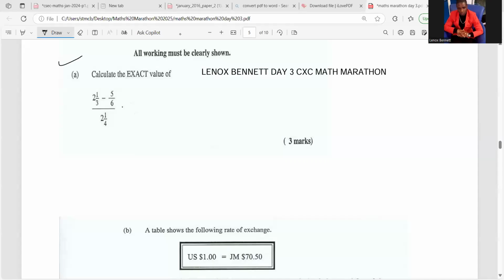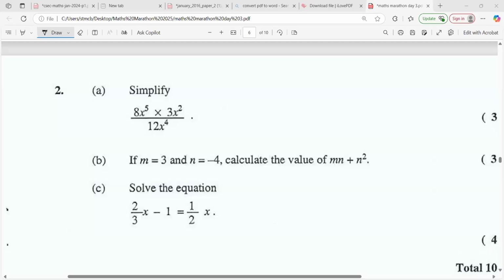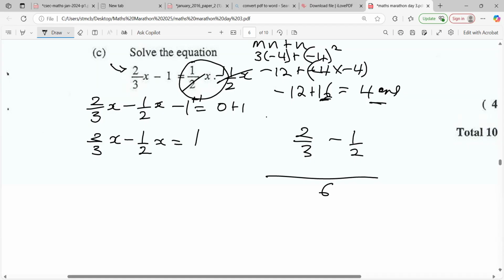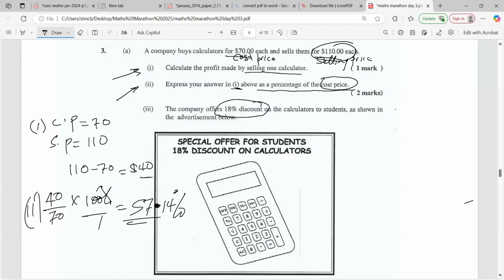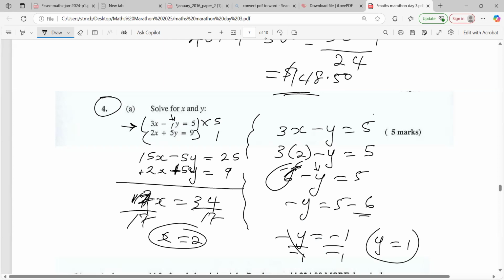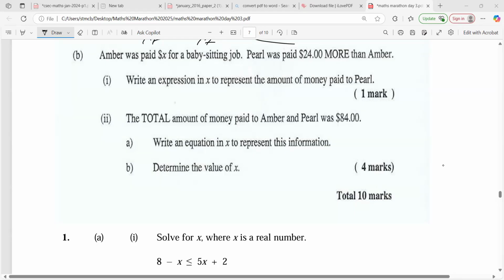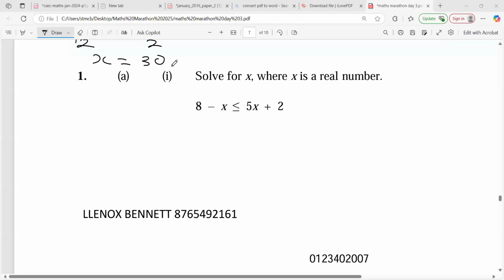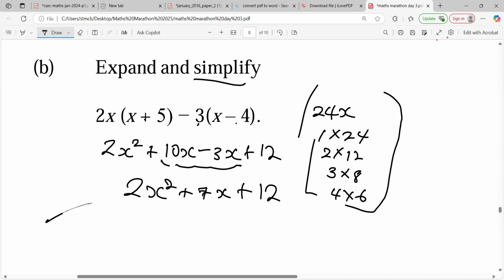CXC MATHS PAPER 2 DAY 3